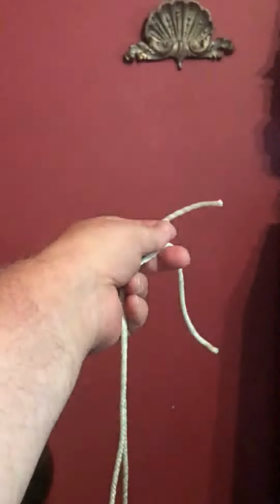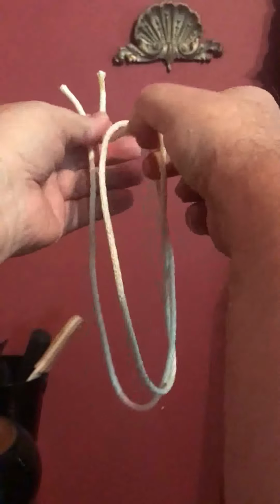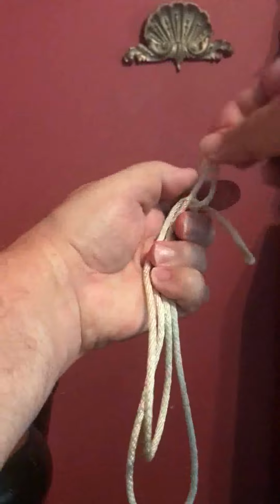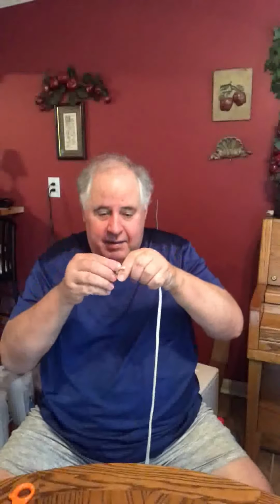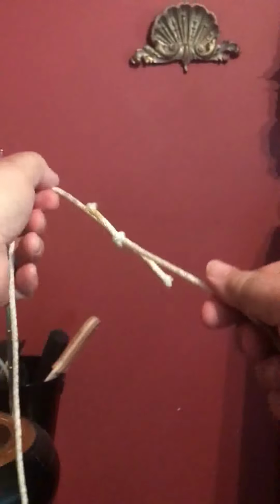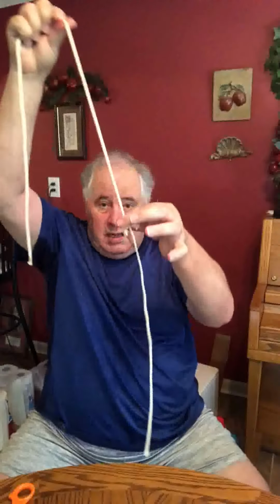How to do the rope trick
Magic trick